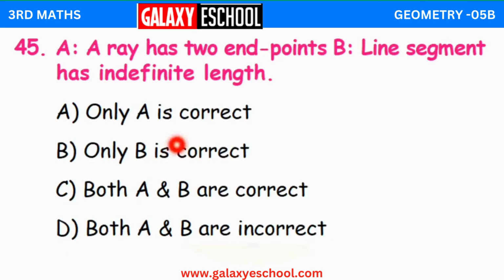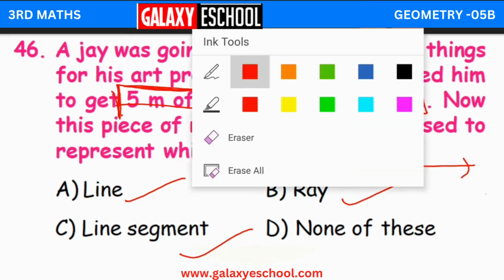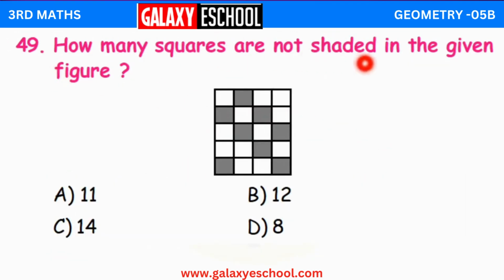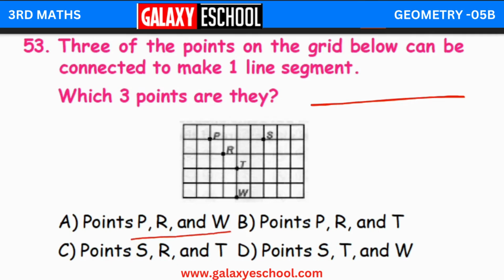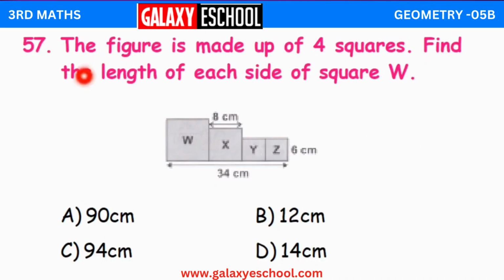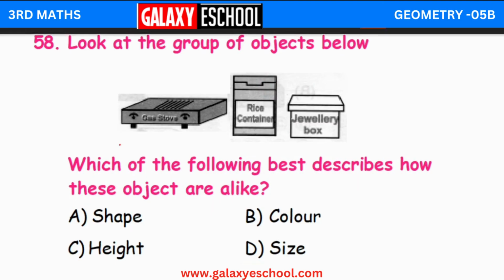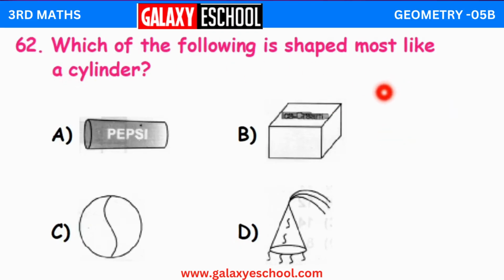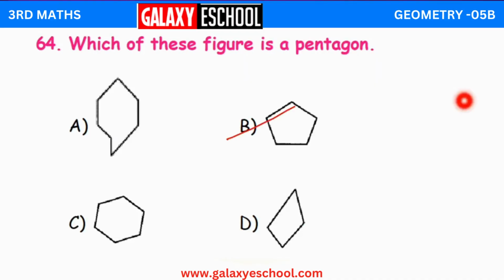3RD CLASS MATHS | GEOMETRY PART 05B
3RD CLASS MATHS | GEOMETRY  PART 05B

✅ What You’ll Learn:

Key concepts of NUMBER | GEOMENTRY